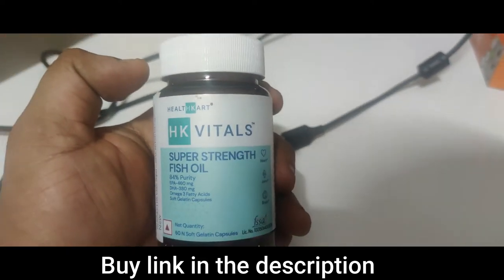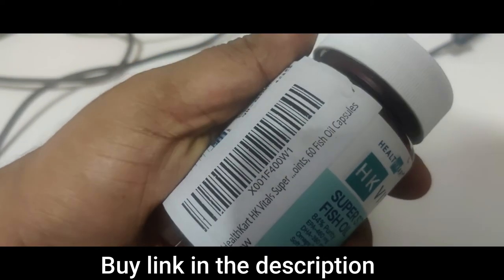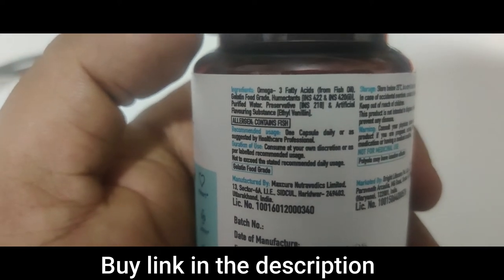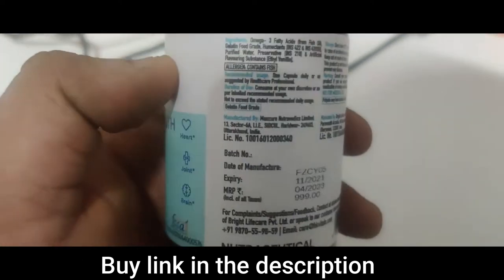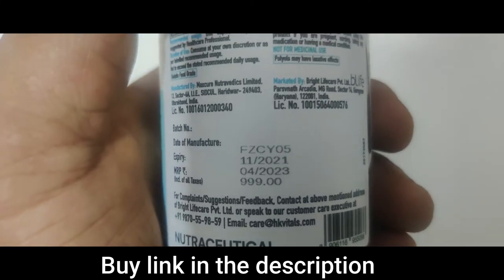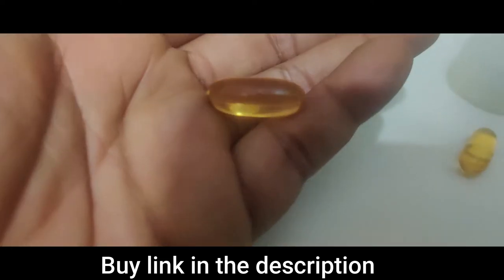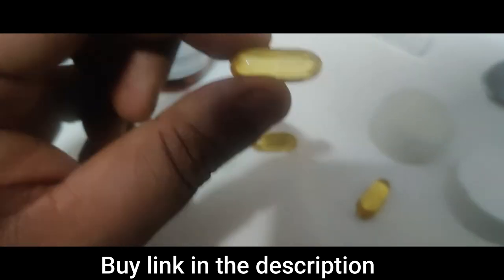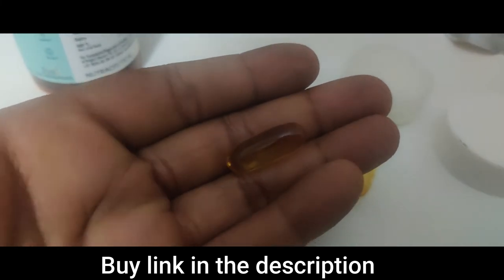HK Vitals Super Strength Fish Oil Review | Lab Report | Pure ?